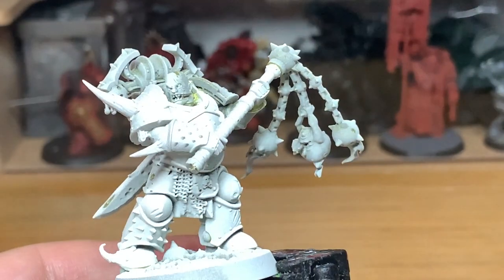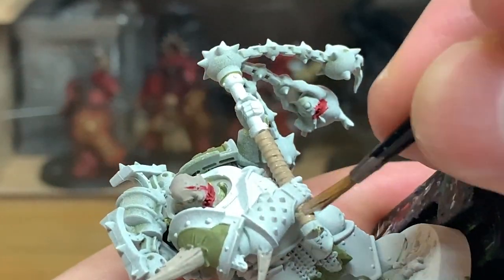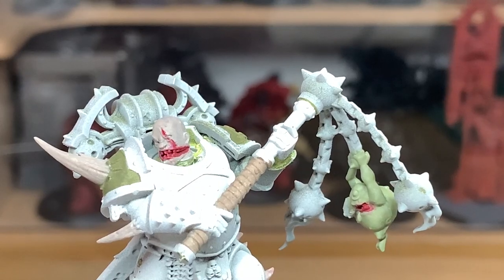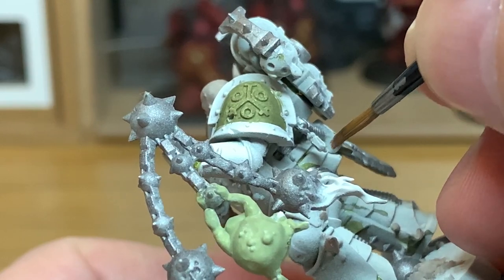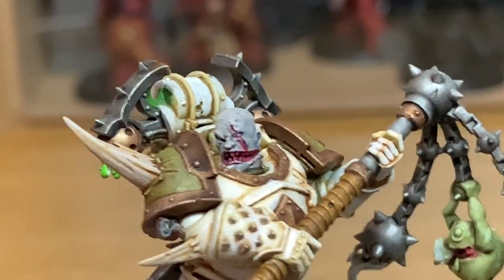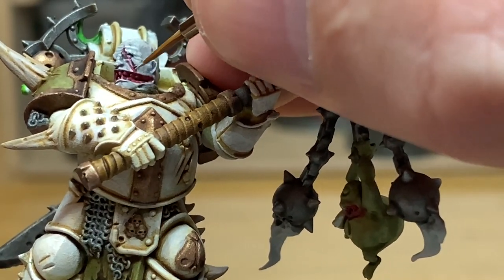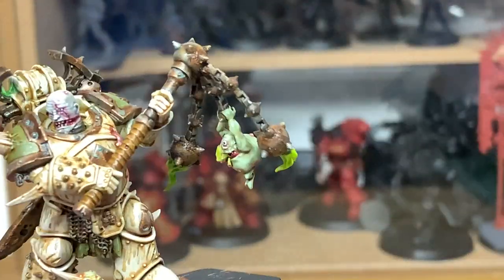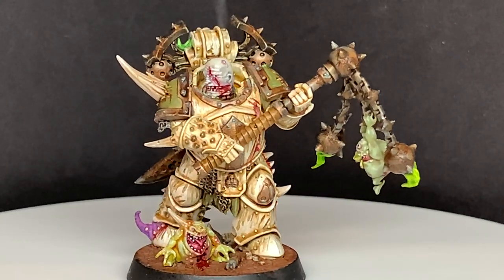How to Paint Scabboth, Death Guard Plague Marine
In this tutorial I'll be painting up Scabboth, the Death Guard Plague Marine armed with a Flail of Corruption from Series 3 of the Space Marine Heroes miniatures. It's a cracking miniature covered in all the details I love to see on Death Guard miniatures - funky face, nurglings, dripping goo, pock marked armour and the odd tentacle reaching out from below the armour plates.

Paints
Citadel Deepkin Flesh
Citadel Moot Green
Citadel Leadbelcher
Citadel Baneblade Brown
Citadel Dorn Yellow
Vallejo Black
Vallejo White